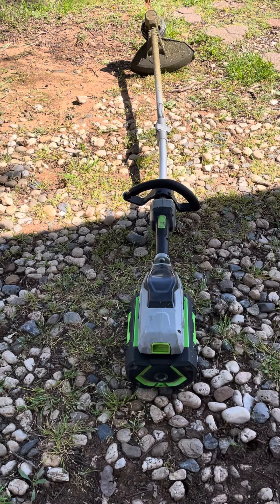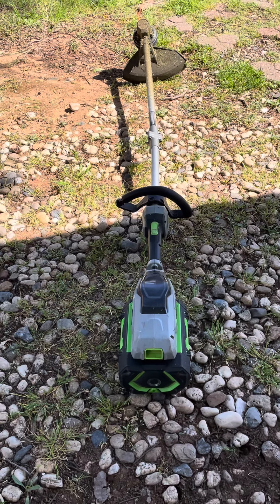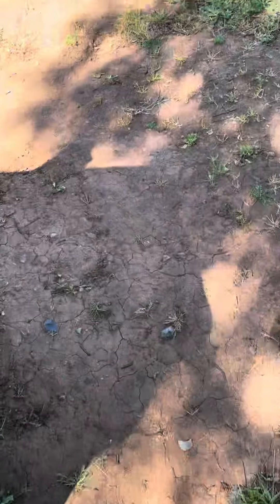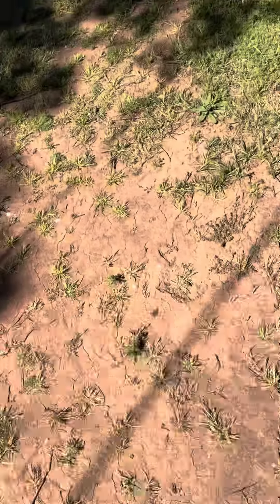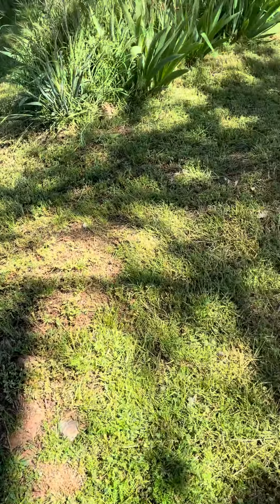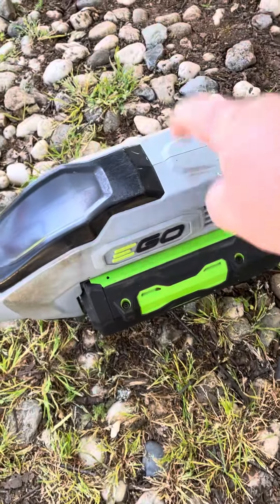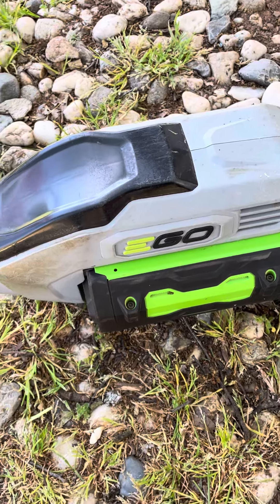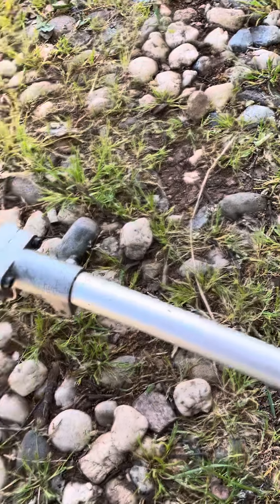Here’s a video of the Weedwhacker that used and some weeds that I walked ￼.👍👍👍👍🔋🔋👨‍💻👨‍💻👋👋👋👋👋👩‍💻👨‍💻🔋👍